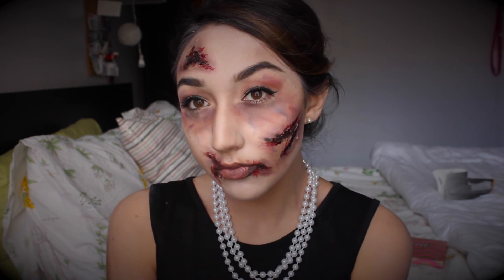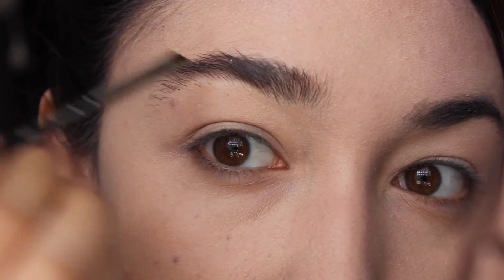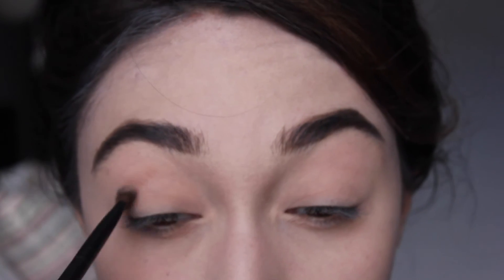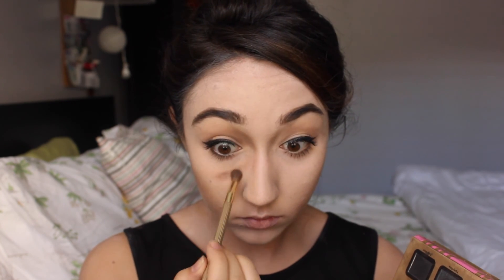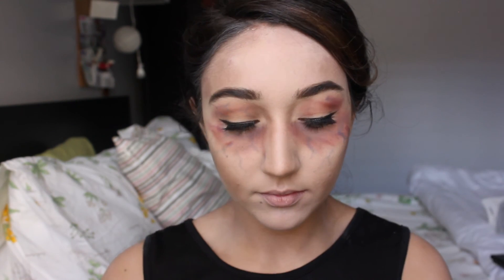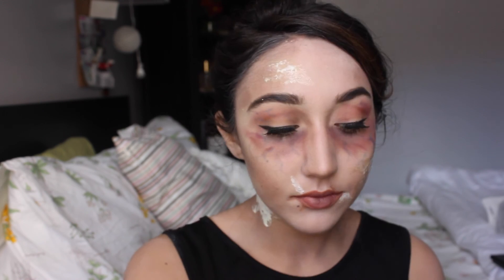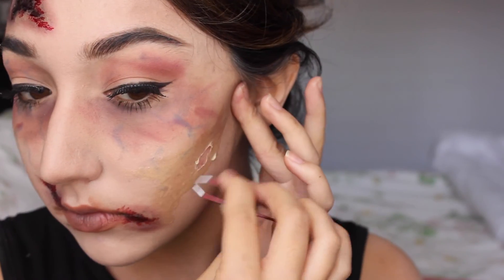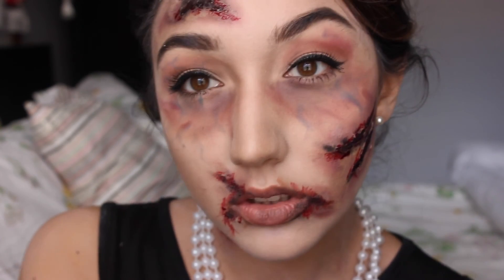Zombified Audrey Hepburn | Halloween Tutorial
I fell in love with the idea of zombified celebrities, because of how sick and cool it is. I decided to post my recreation of the zombie Audrey Hepburn look that Michelle Phan uploaded recently. Let me know if you recreate this look, or if you zombify any other celebrities as well, and tag me on instagram!

PRODUCTS USED:
Revlon Colorstay Foundation (Normal to Dry skin formula) in Ivory 110
Laura Mercier Universal Setting Powder
Anastasia Dip-brow Pomade in Medium Brown
Naked Basics 1 Palette
-W.O.S.
-Naked 2
L'Oreal Infallible Gel Liner in Blackest Black
Allure Naturalites/Natural Volume Lashes
L'Oreal Telescopic Carbon Black Mascara + Power Volume 24 HR
***Brown Shadow from Limited Edition Too Faced Palette can be substituted with Faint from the Naked Basics, but the TF shade is a bit cooler toned, which is why I used it to contour (or just use a normal contouring powder if you have one
BH Cosmetics 120 Color Palette
Buxom Matte Lip color in Amsterdam
MAC Lipliner in Stone

**Liquid Latex, Blood Gel, and costume accessories are from Party City**

I have only one more halloween tutorial planned because I don't want to put out videos that everybody else has done on youtube, (which is why I was so hesitant to post this one, but like i said: it was f**cking awesome to not post) so let me know if these interest you and if you'd like to see more.